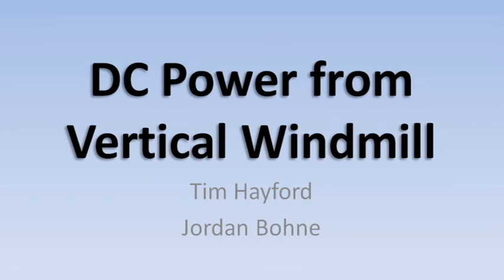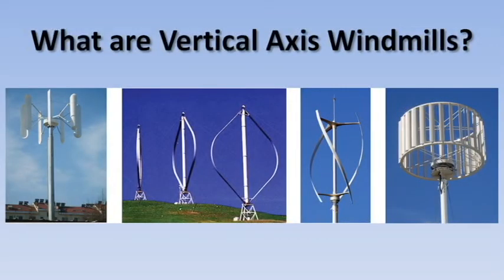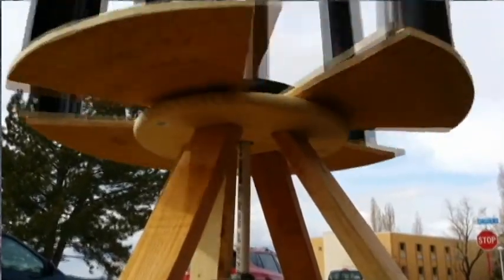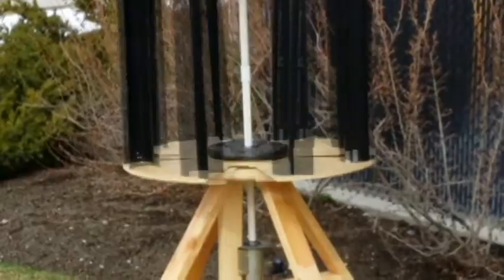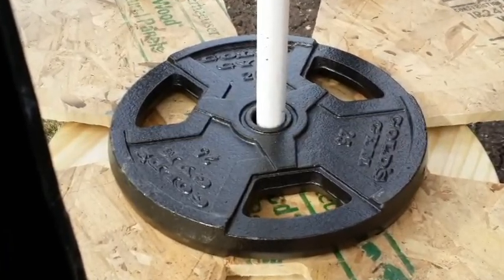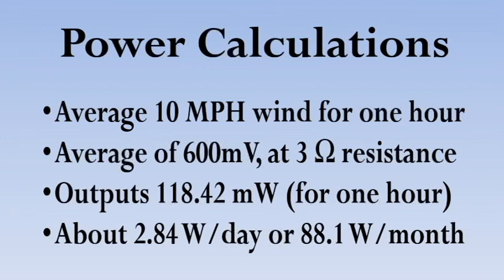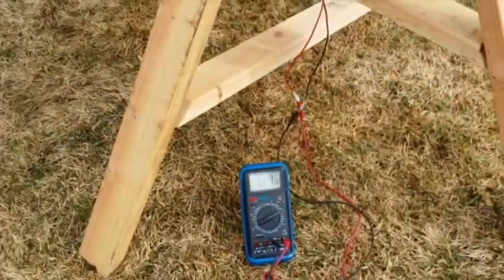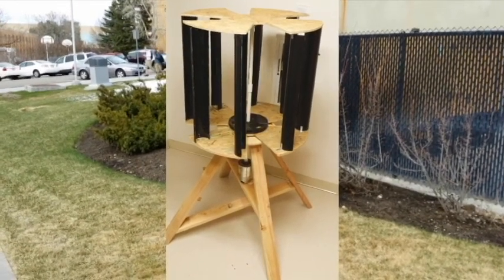BYUI ECEN 390 Vertical Windmill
A vertical windmill design